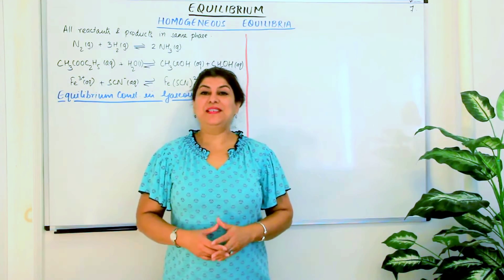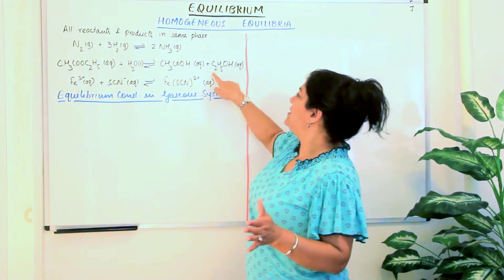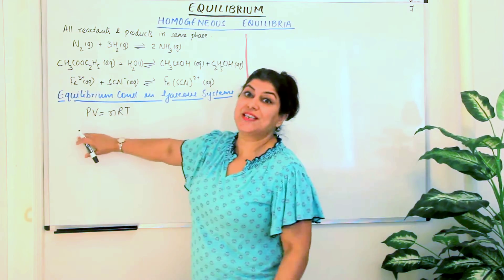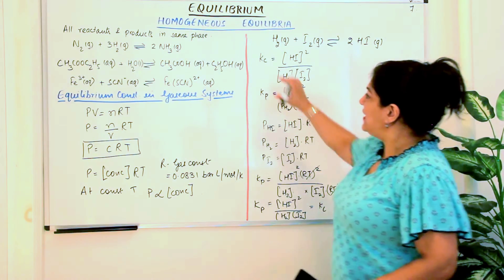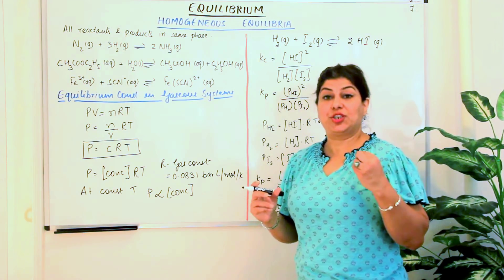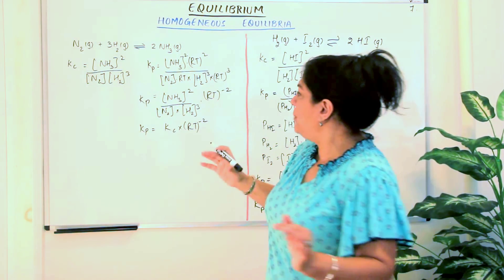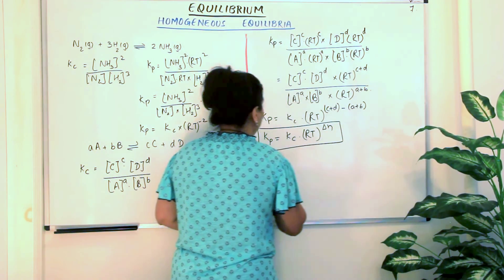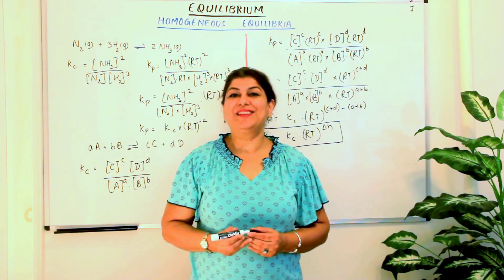Homogeneous Equilibrium - Equilibrium (Part 7)